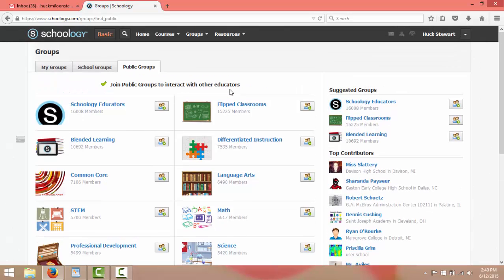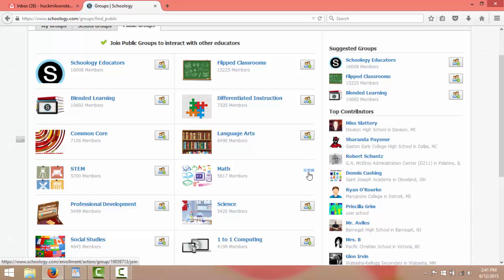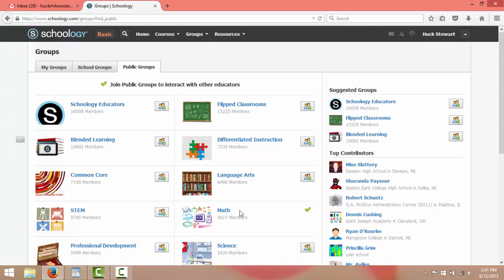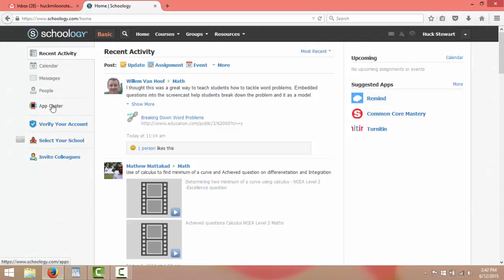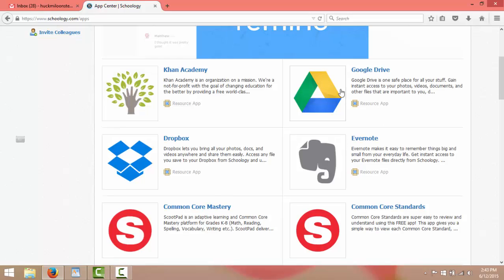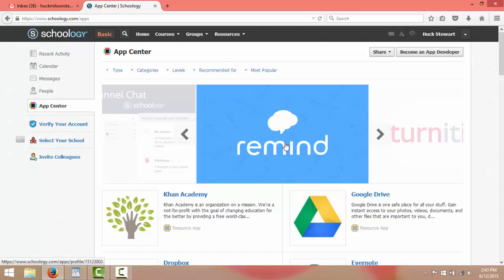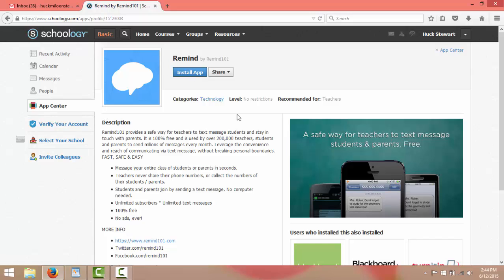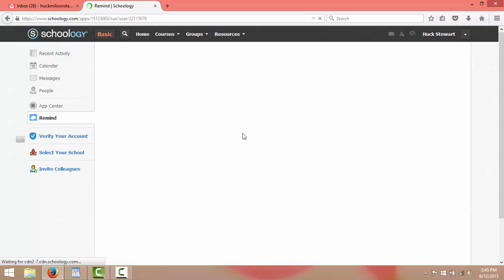Joining groups and Using Apps in schoology.com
This video covers how to best use the social groups in schoology and shows you to install and use apps directly in the interface of schoology.